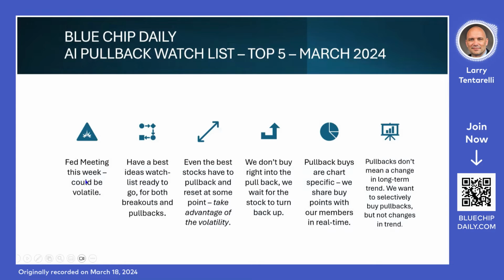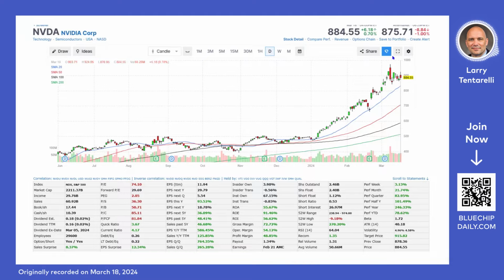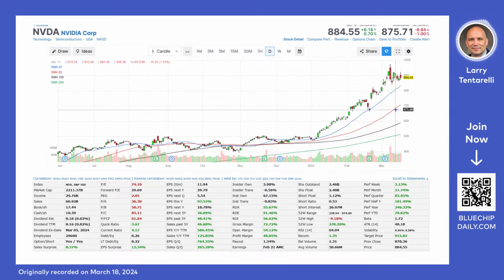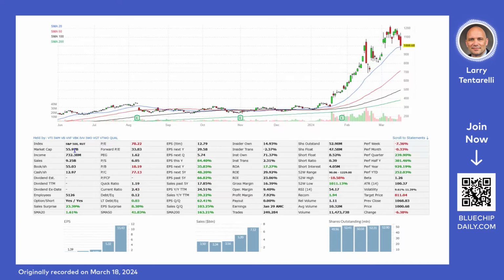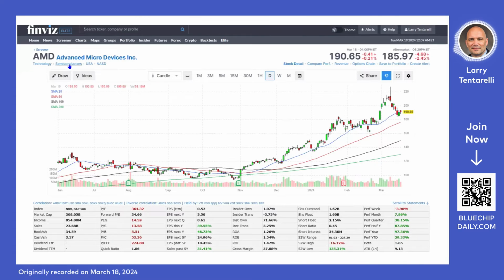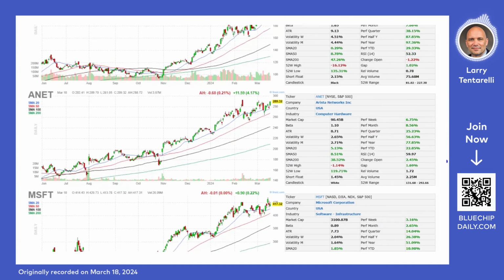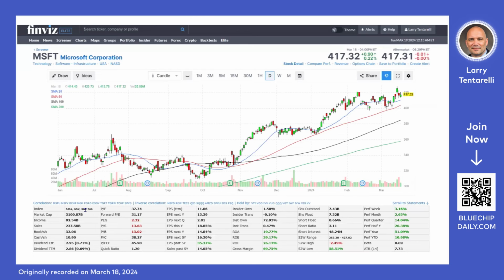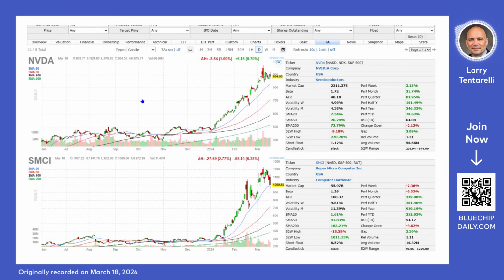AI Stocks Pullback Watch List – Top 5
In this Weekly Video (originally recorded on 03/18/24), Larry Tentarelli discusses his top five AI stocks for a pullback watch list, emphasizing the importance of timing purchases during volatility, especially around the Federal Reserve meeting. He highlights Nvidia as a leading AI stock, with significant growth and an uptrend in its chart, and details its performance alongside other top picks like Supermicro, Advanced Micro Devices, Arista Networks, and Microsoft. Larry also explains his strategy of buying on pullbacks or breakouts while maintaining a focus on the intermediate-term uptrend and key support levels as part of a broader market analysis and investment strategy.

00:00 Introduction To Top Five AI Stocks Pullback Watch List
00:30 Pullback Buys Strategy
01:15 Nvidia Analysis
04:21 Supermicro Analysis
06:05 Advanced Micro Devices Analysis
07:34 Arista Networks Analysis
08:59 Microsoft Analysis
10:08 Closing Thoughts

💼 ABOUT LARRY
Larry Tentarelli is the President and Founder of the Blue Chip Daily Trend Report.

Larry has been actively involved in markets as a trader and investor since 1998 and was an advisor with Merrill Lynch for 5 years, before making the move to manage and trade his own accounts.

Larry has been posting his market commentary, technical views, and stock and ETF ideas on Twitter since January 2013.

Larry has been named “One of the Top 50 Twitter accounts for investors to follow” by CBS Marketwatch and one of the “Most Helpful Traders on Twitter”, in a broad-based Twitter poll.

Larry has also been interviewed by the CME, a guest on a variety of financial podcasts, a guest contributor for CBS Marketwatch, and Stockcharts.com, and quoted in the book “Trend Following”.